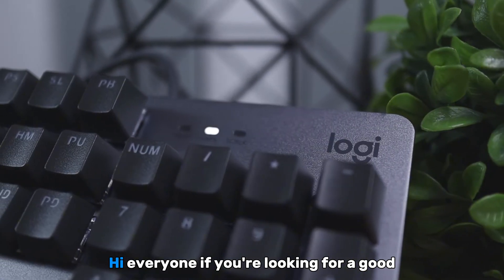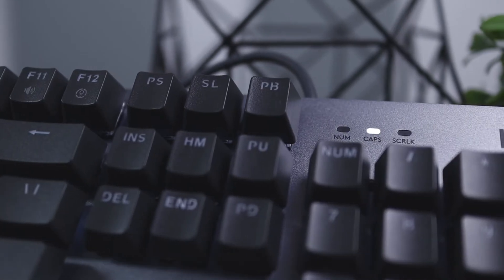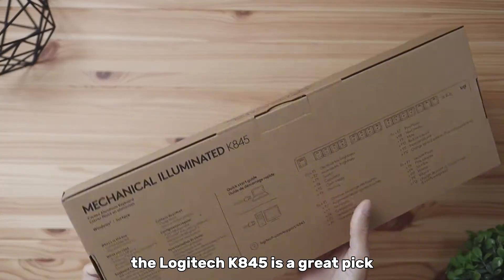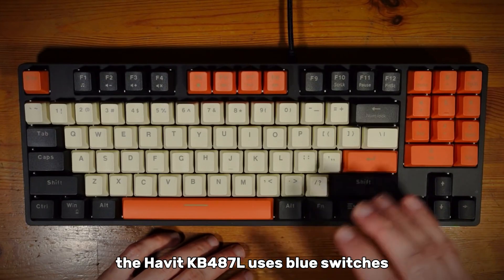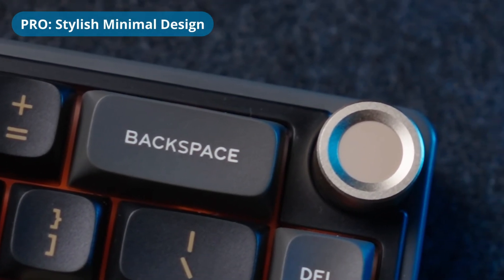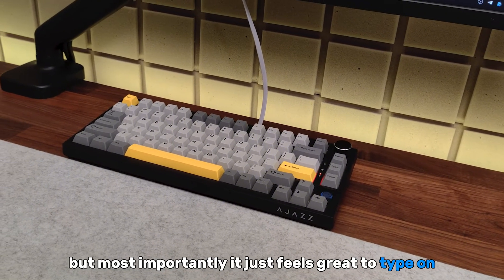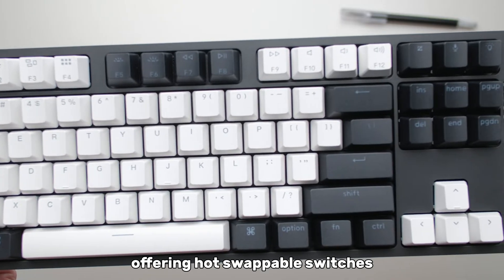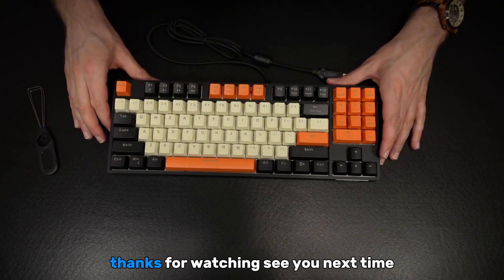TOP 5 Budget Mechanical Keyboards in 2025! 🔥 Best Affordable Picks You MUST See!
Looking for a high-quality mechanical keyboard on a budget? You're in the right place! In this video, we’ve rounded up the TOP 5 best budget mechanical keyboards that deliver outstanding performance, durability, and style—without breaking the bank. 💻🔥

📌 Find all the keyboards featured in this video here:

Logitech K845
Havit KB487L
Royal Kludge R65
Ajazz AK820 Pro
Keychron C2 Pro

🔹 Whether you’re a gamer, programmer, or just love the feel of mechanical switches, this list has something for everyone!